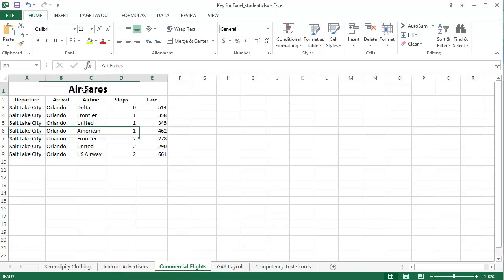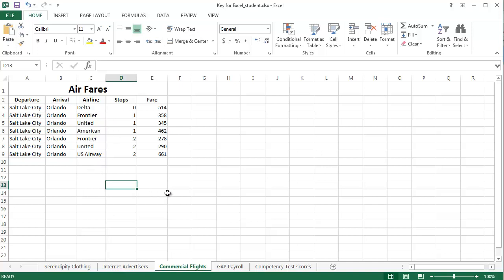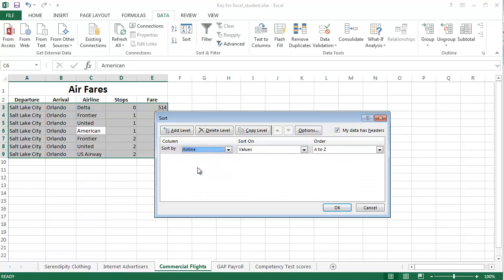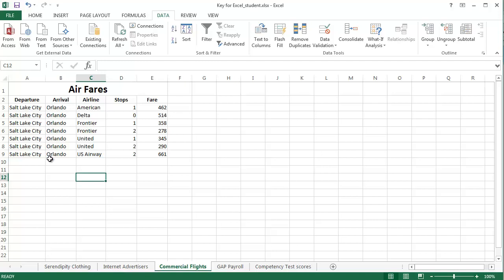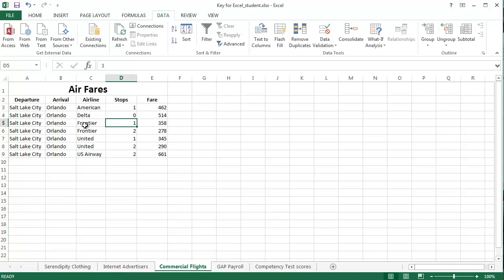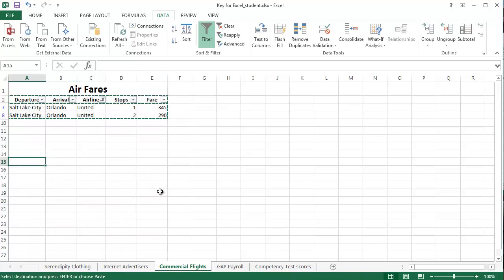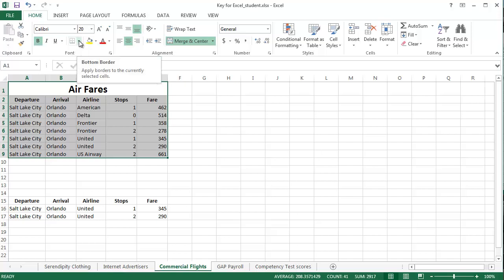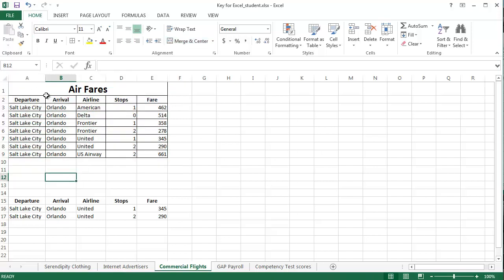Excel Assignment 3